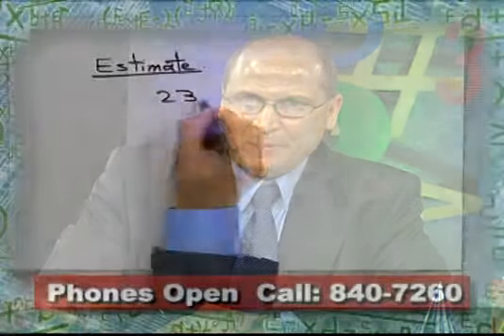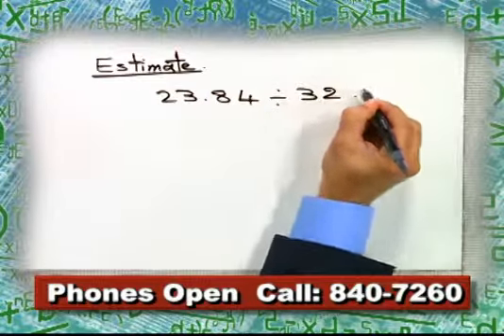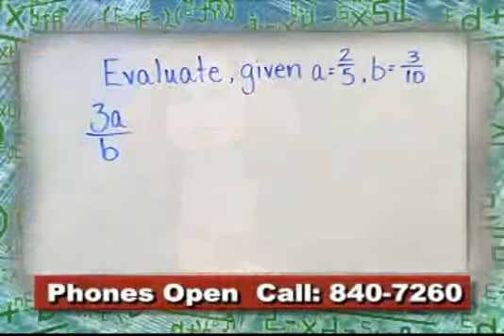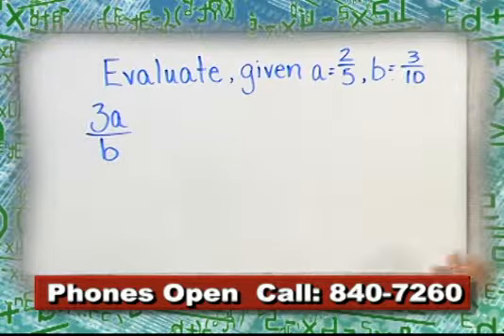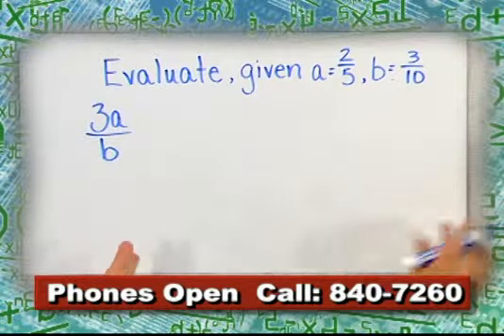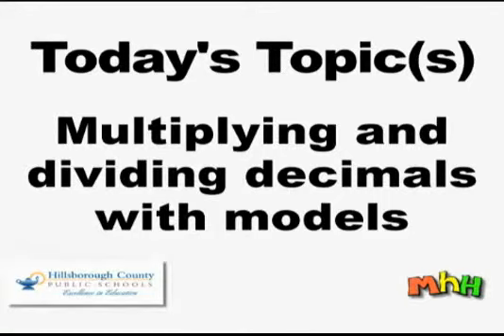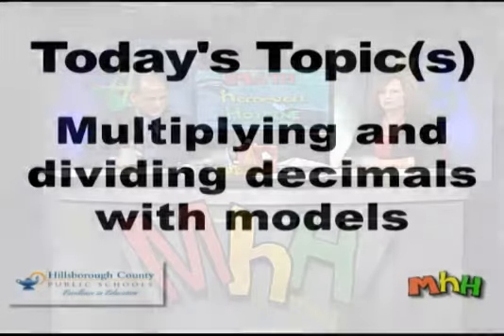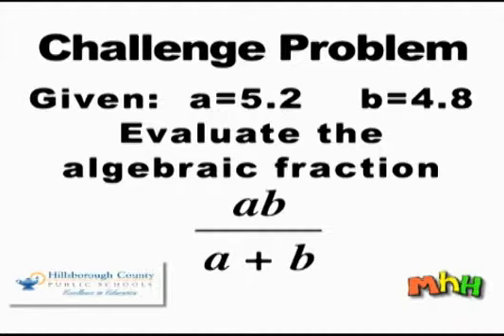Math Homework Hotline 9-9-10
Multiplying and dividing decimals with models